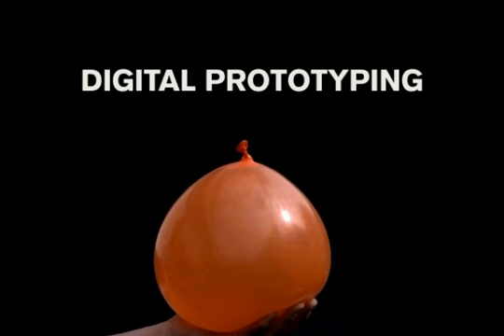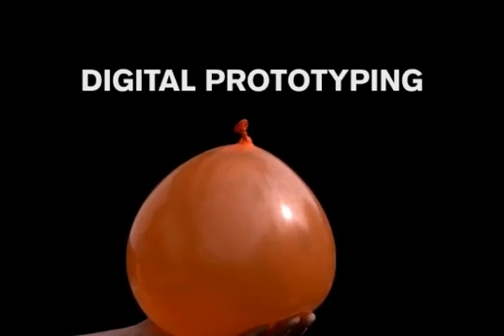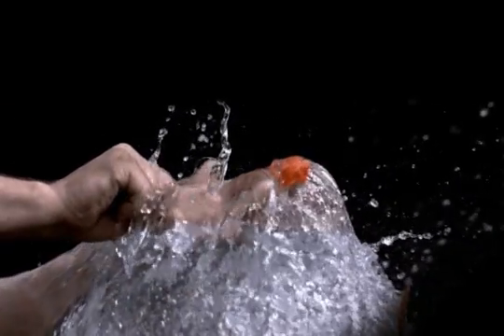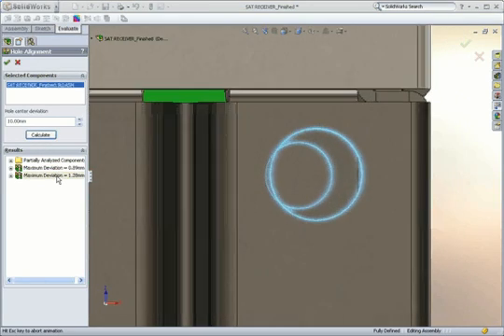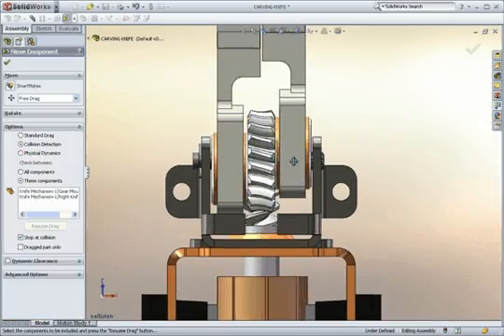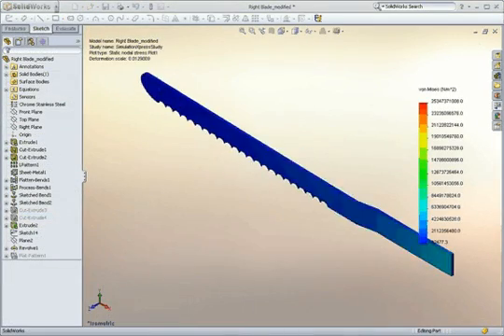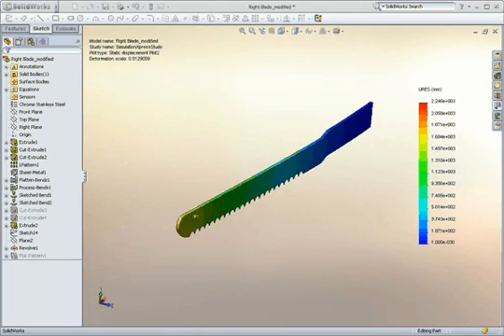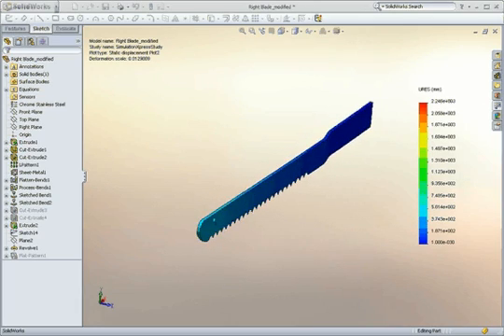SolidWorks Blast to 3D - Digital Prototyping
See how SolidWorks makes it design and test new products virtually, shortening the prototyping phase. Designing in 3D is a blast with SolidWorks.